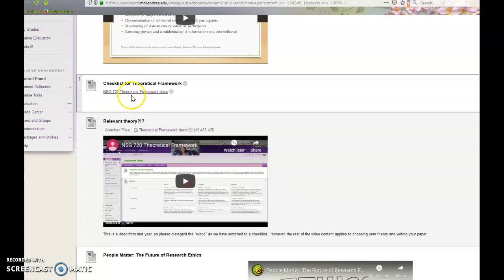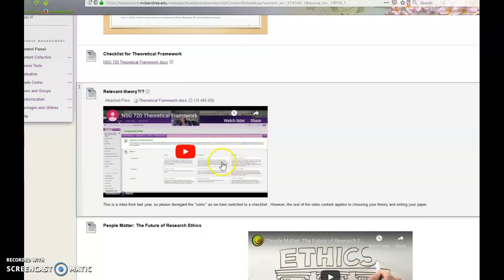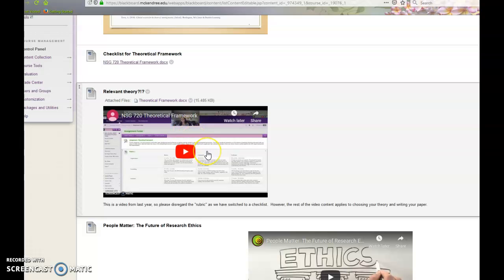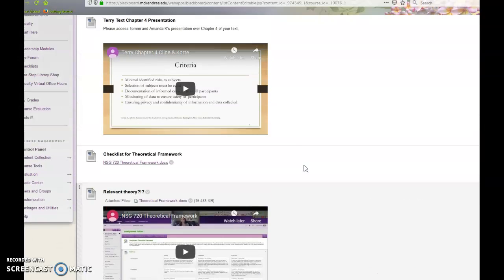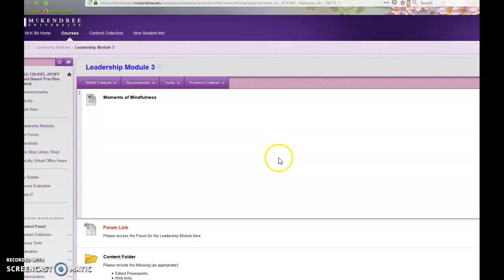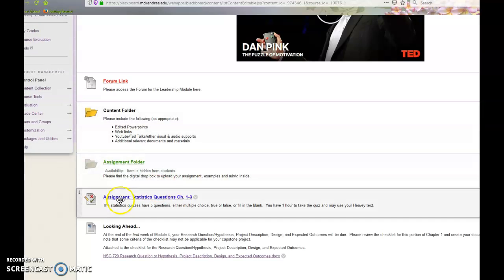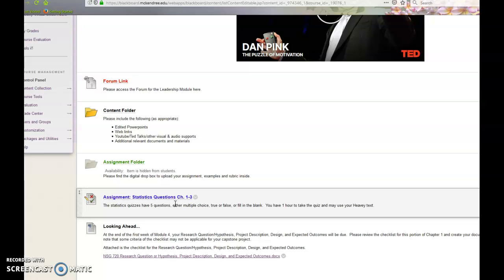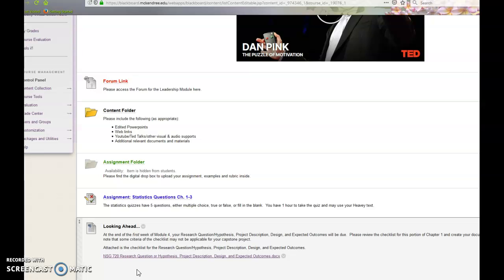720 2019 Module 3